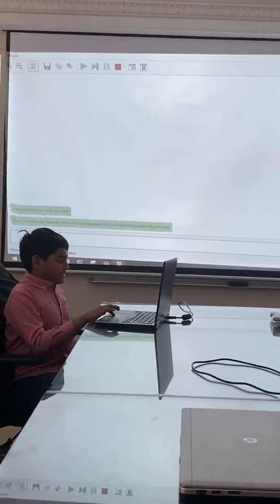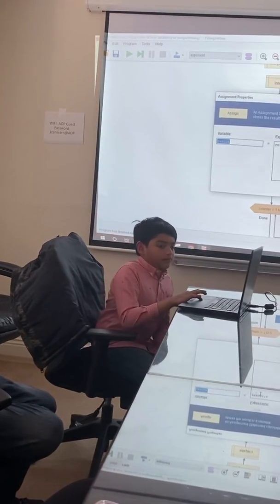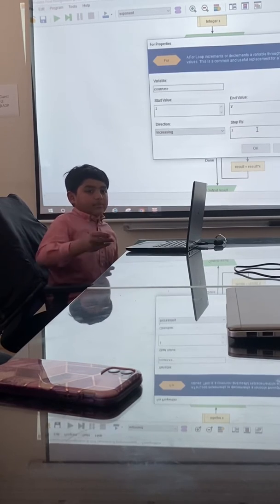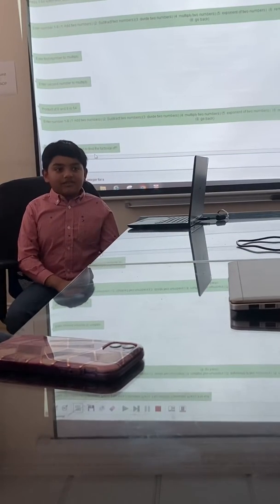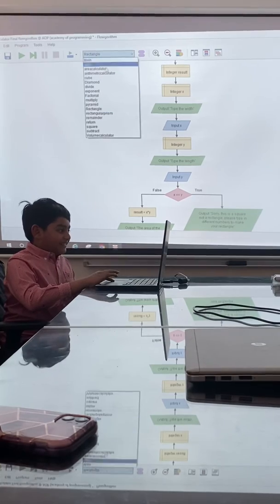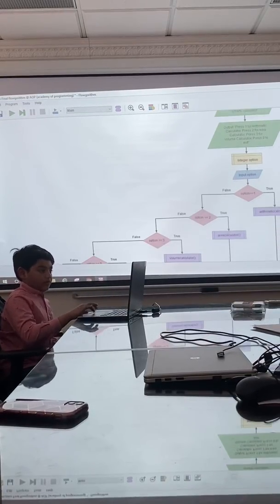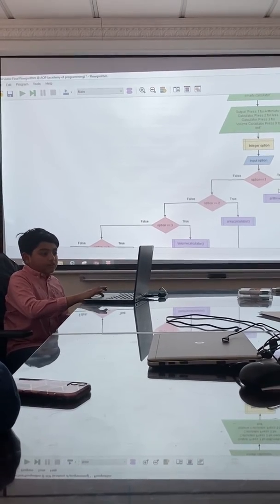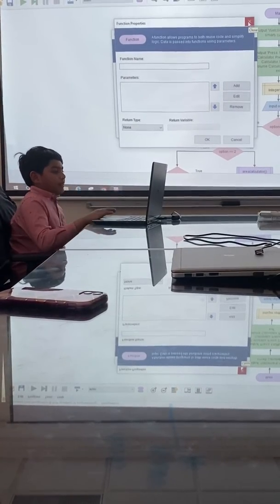March 1, 2020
Praneel 1st coding presentation-2020